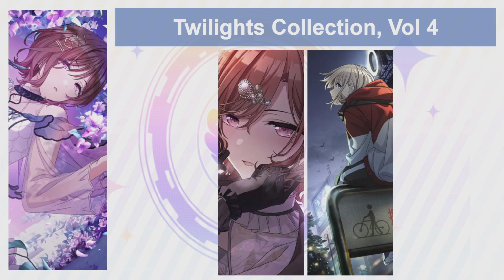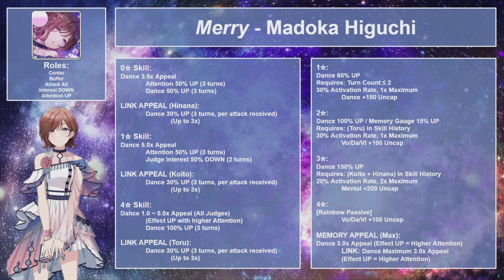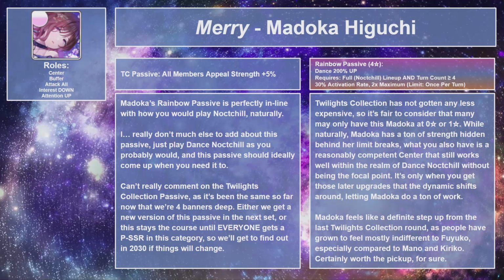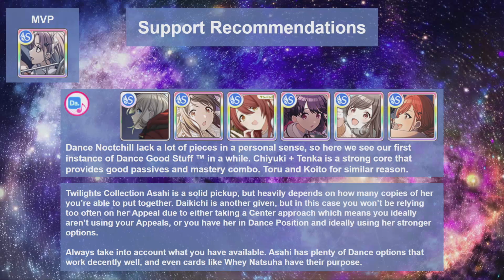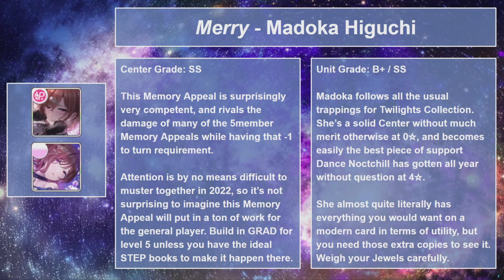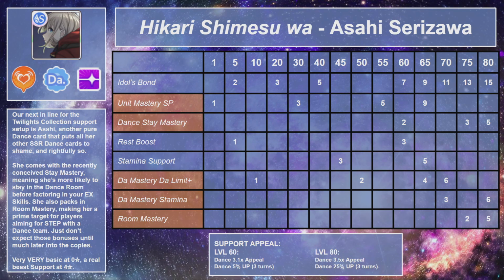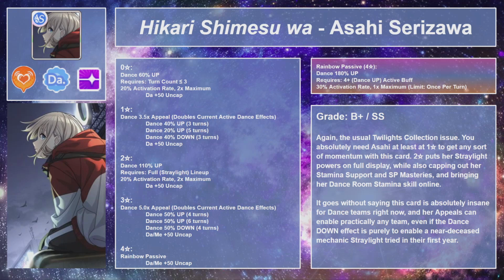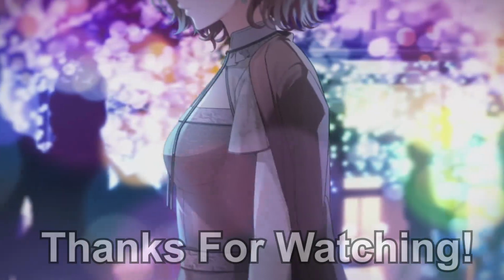Shiny Review: A Winter Beneath the Twilight! P-SSR5 Madoka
It's the 4th round of Twilights Collection, and the combination of Madoka and Asahi will make sure you Dance to your heart's content! Do these cards make the cut on your growing teams? Let's see!